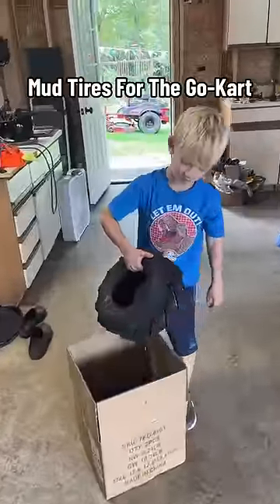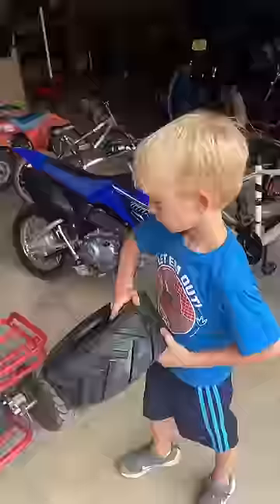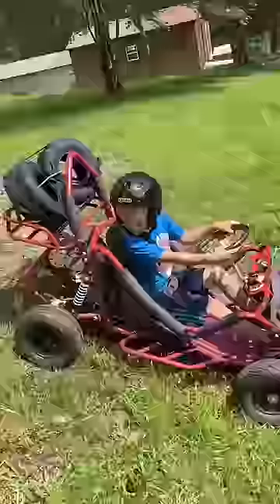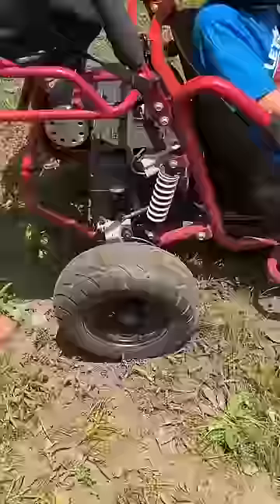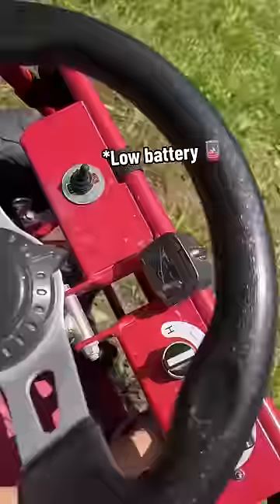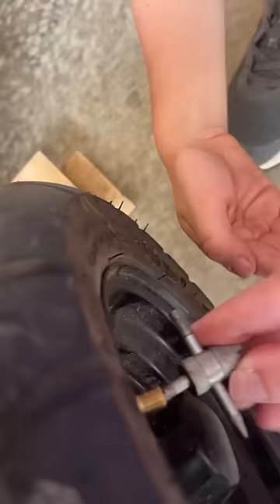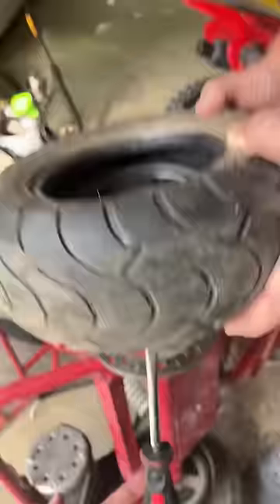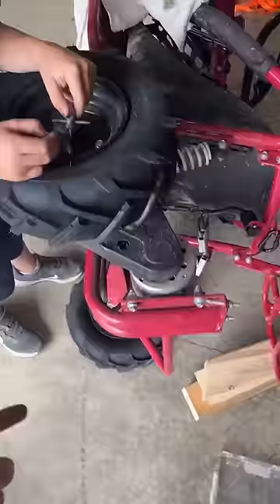Mud Tires For The Electric Go-Kart...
New mud tires are being installed on the go-kart